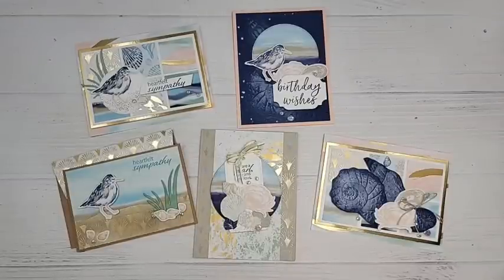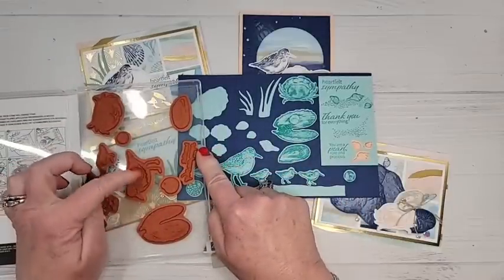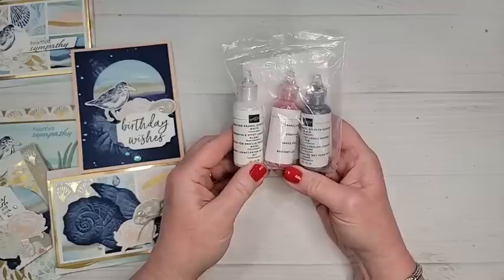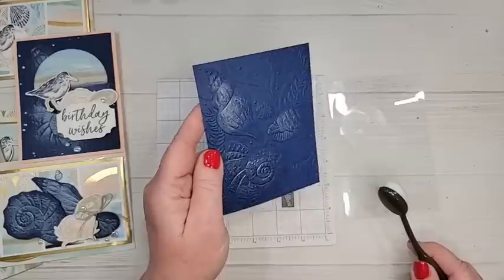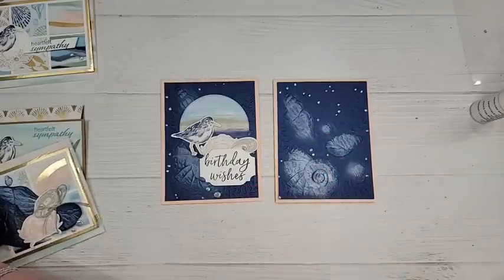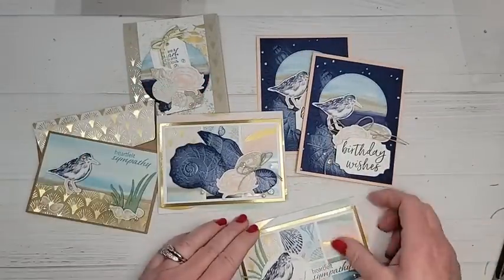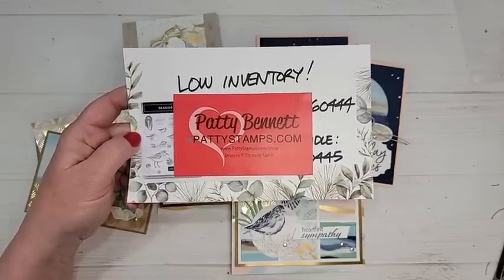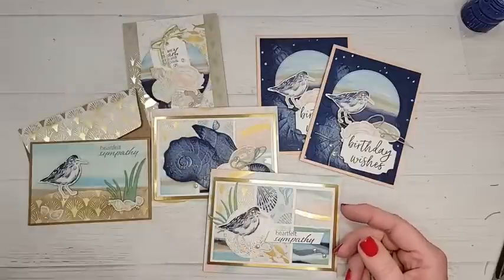Seaside Bay Cards & By the Bay Suite Product Review - Stampin' UP!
Product Review and Card Making Tips for the Stampin' Up! By the Bay Suite and Seaside Bay bundle. Use a Blending Brush with the Pearlized Enamel Paint to highlight the Seashells 3D embossing folder!

By The Bay 6" X 6" (15.2 X 15.2 Cm) Specialty Designer Series Paper [160434] - Price: $15.00